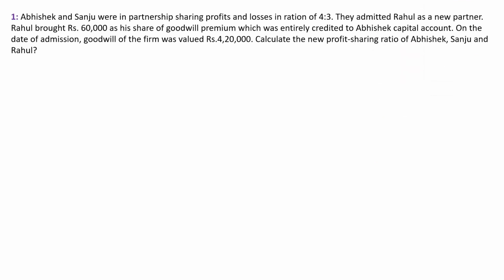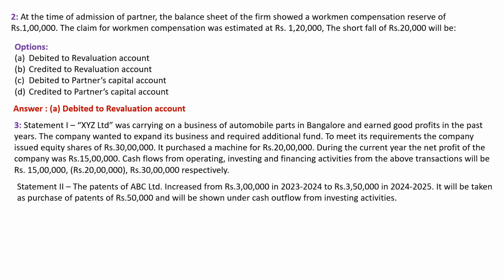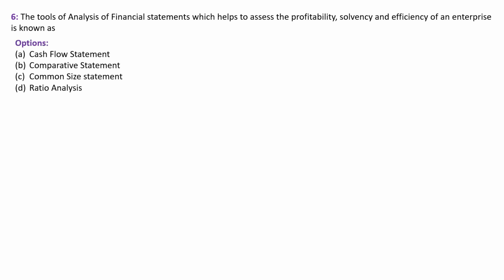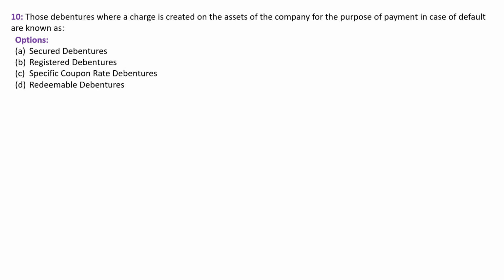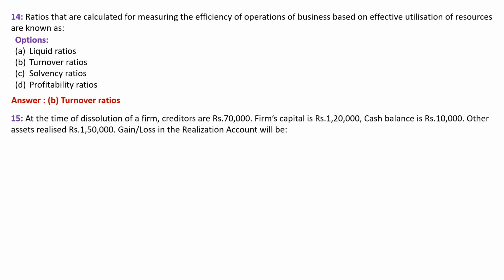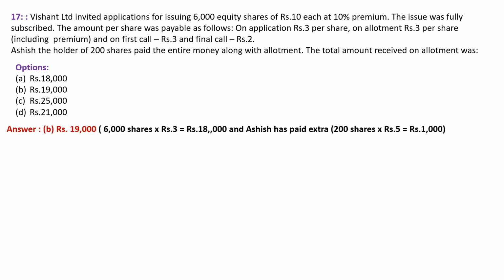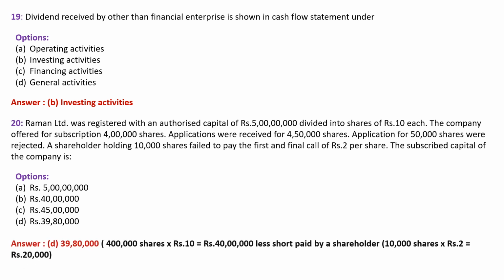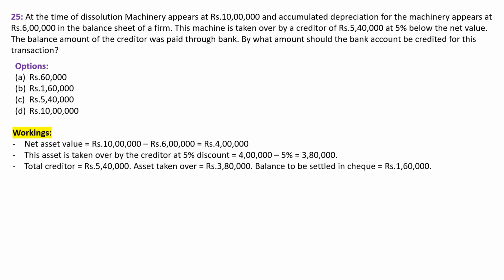Accounts- 12th Class Commerce - 25 MQCS with explanations, CBSE 12th exam questions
Boost your Class 12 Accountancy preparation with this powerful revision video covering the most important Multiple Choice Questions (MCQs) — explained in a simple and easy-to-understand way!

Get ready for your Board Exams 2025 with concept-based explanations, question-wise reasoning, and tips to score full marks.

📘 What you’ll learn:
- Top MCQs from Class 12 Accountancy (CBSE & State Boards)
- Concept-based explanations with reasoning
- Common mistakes students make in exams
- Tips to score full marks in objective questions

🎯 Ideal for:
- 12th Commerce Students (CBSE / ISC / State Boards)
- Students preparing for Accounts exams & quick revisions
- Anyone looking to strengthen accounting fundamentals

👉 Watch till the end and test your knowledge with real exam-style questions!